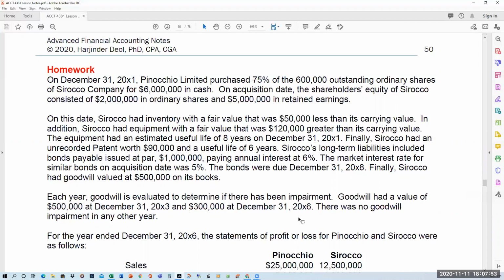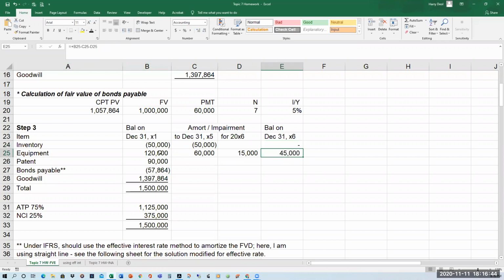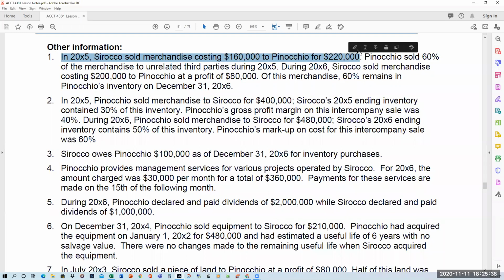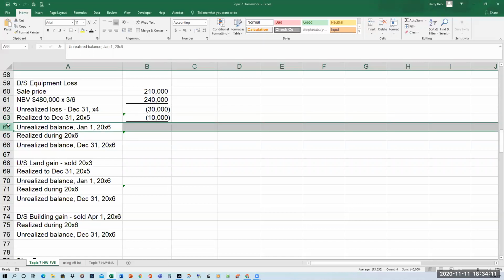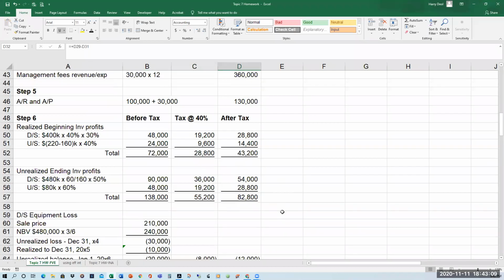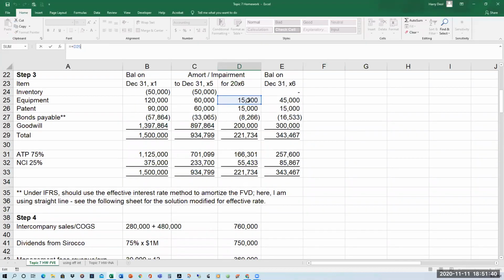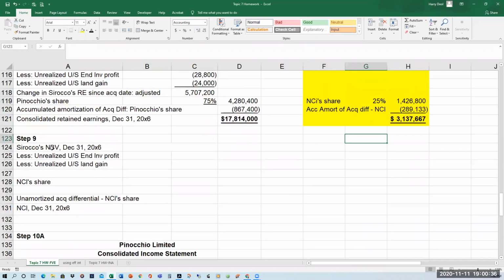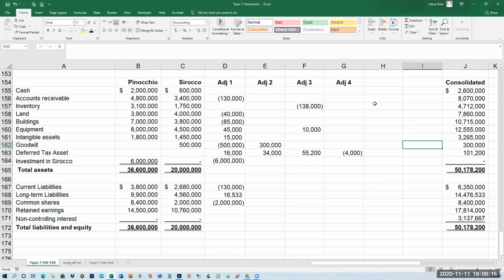Comprehensive Consolidation Example